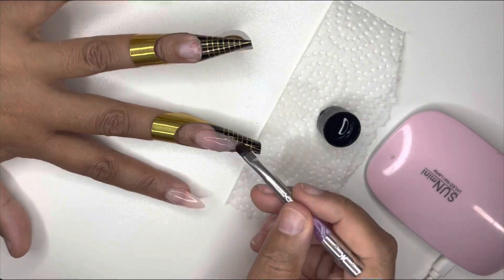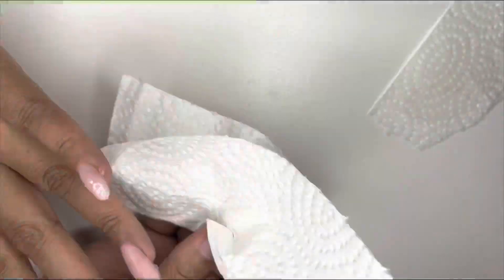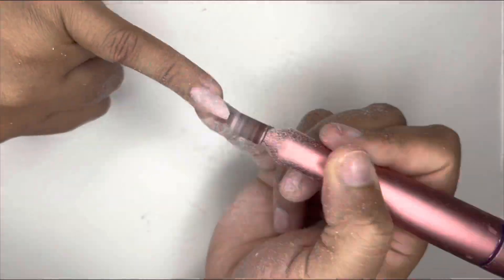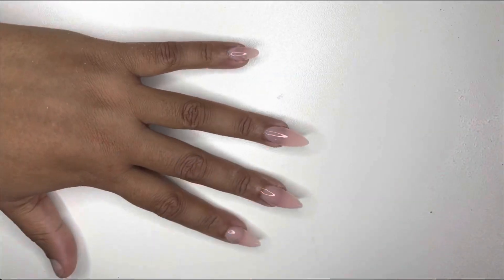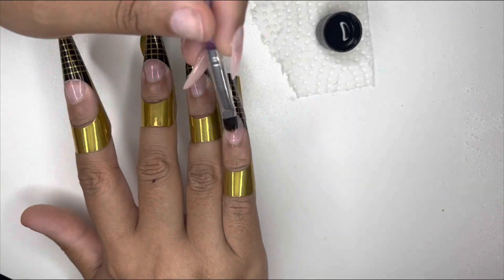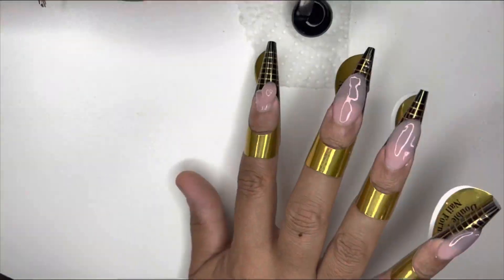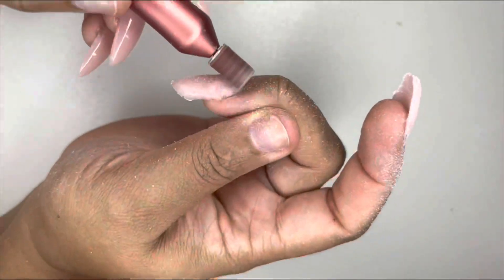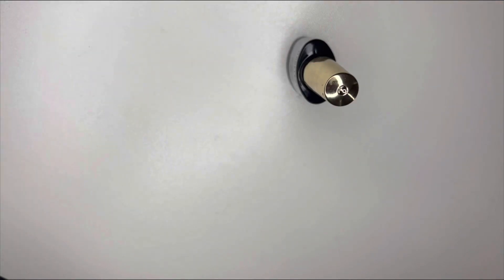MODELONES POLYGEL FULL SET APPLICATION